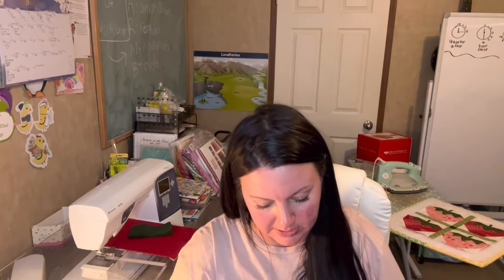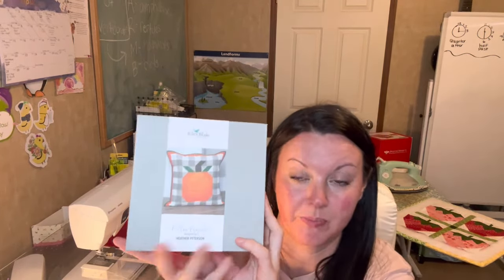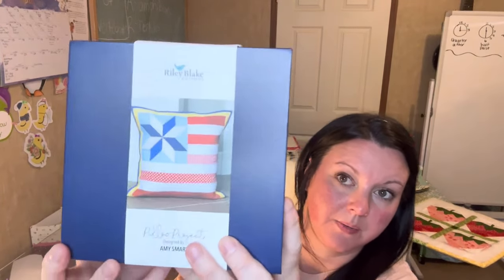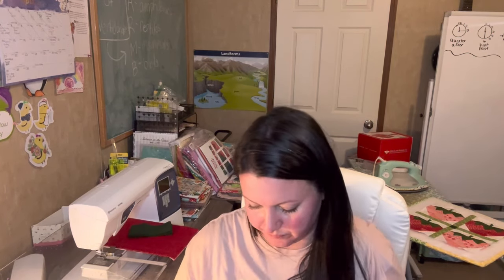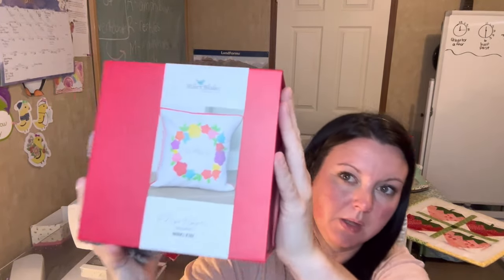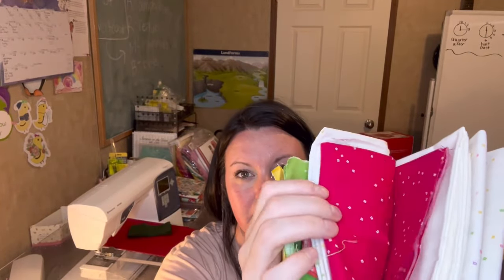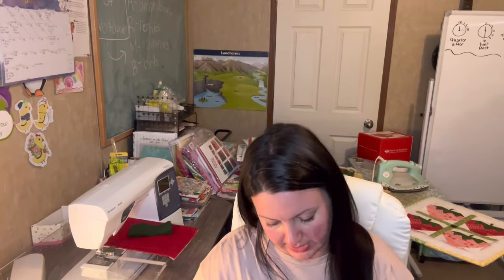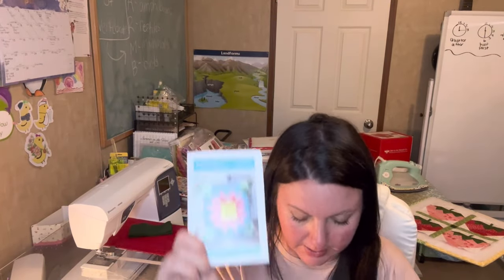Here Are The Riley Blake Pillow Kits! Come See How Cute They Are!!!